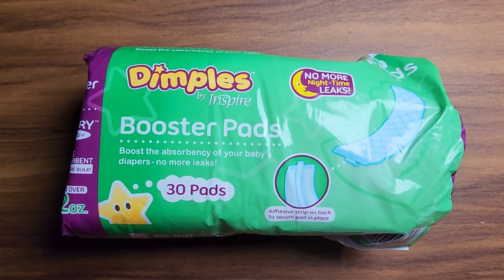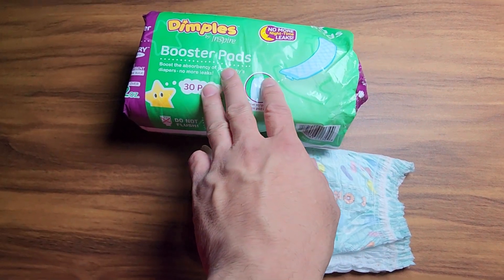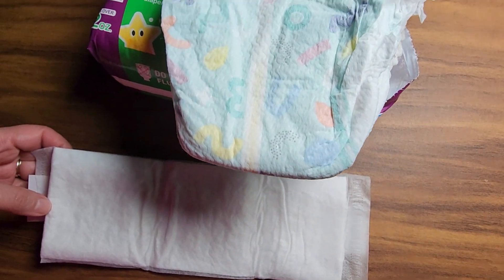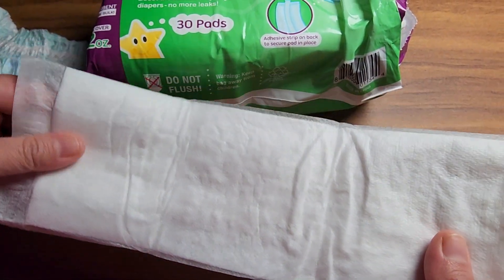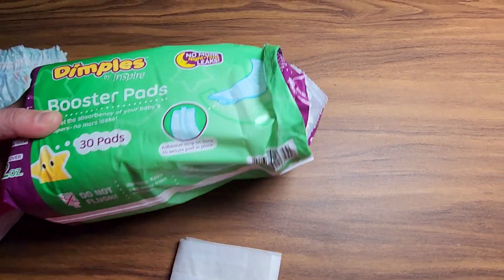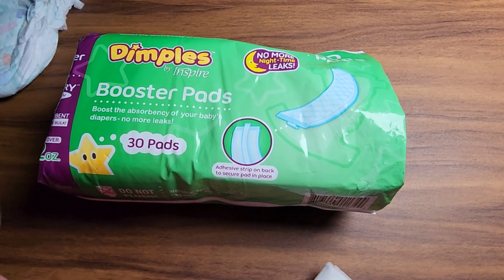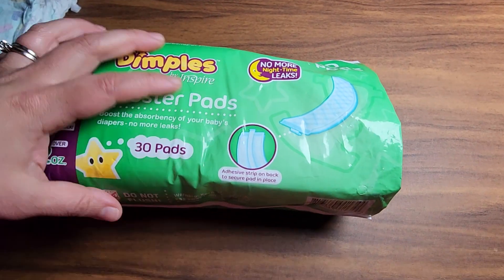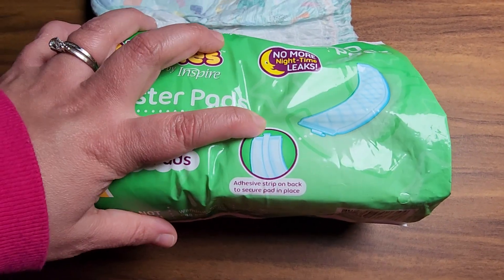Dimples Booster Pads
Dimples Booster Pads, Baby Diaper Doubler with Adhesive - 1 Size Fits All Diapers - Boosts Diaper Absorbency - No More leaks 90 Count (with Adhesive for Secure Fit)